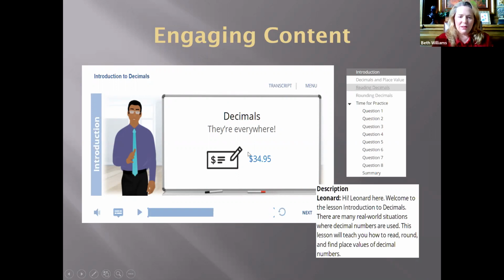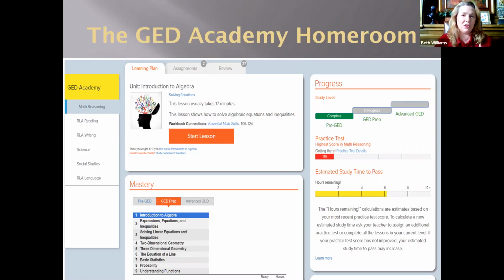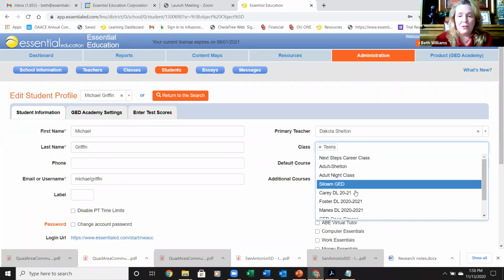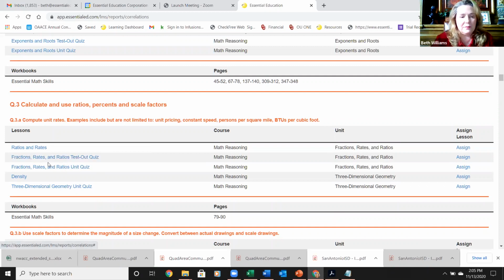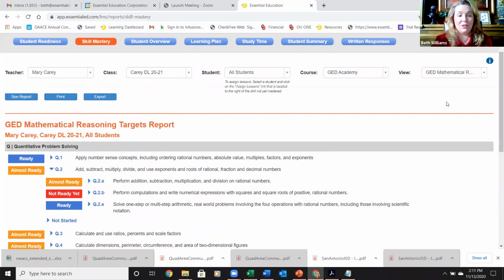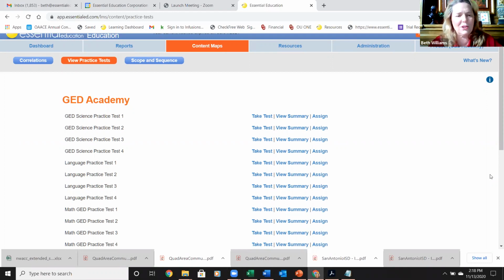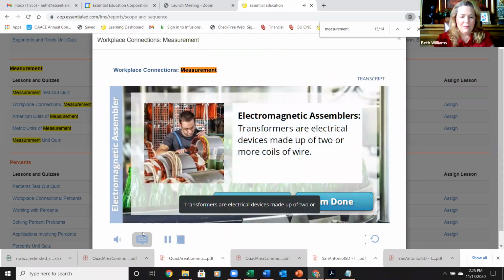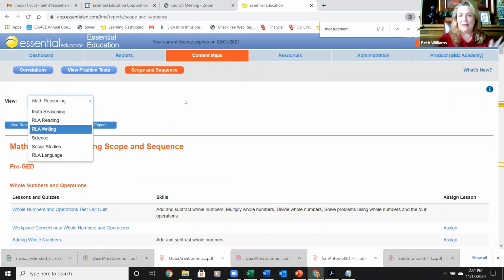Meeting Students Where They Are Innovations in Distance Learning from Essential Ed